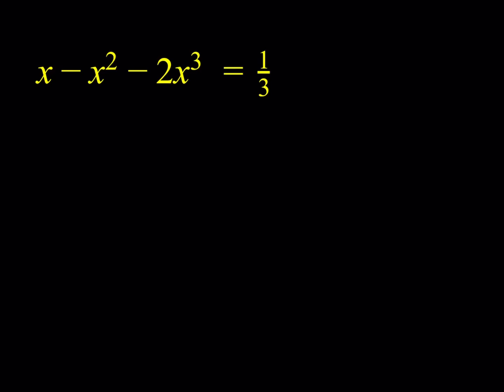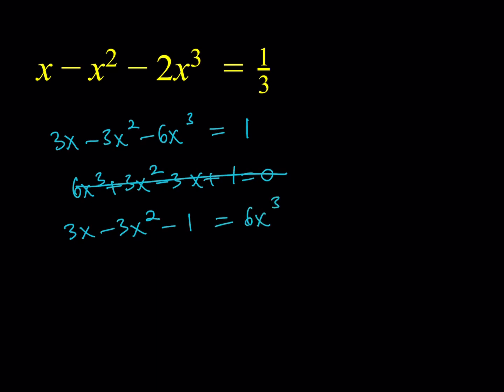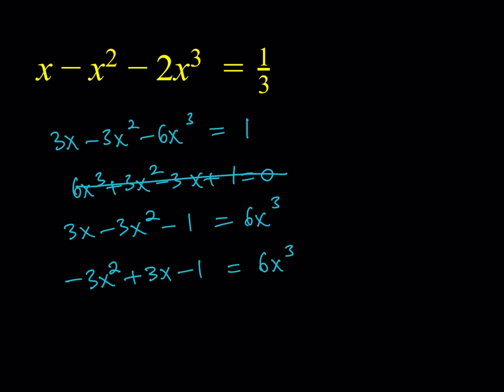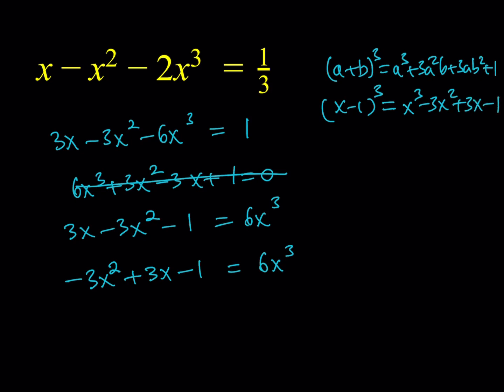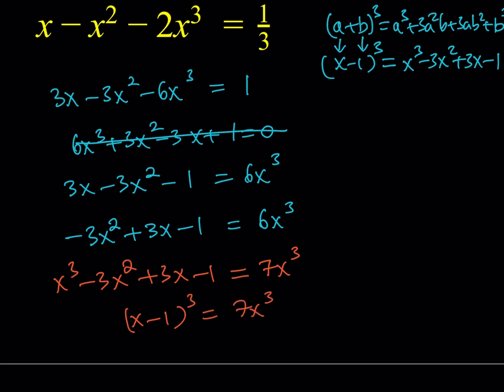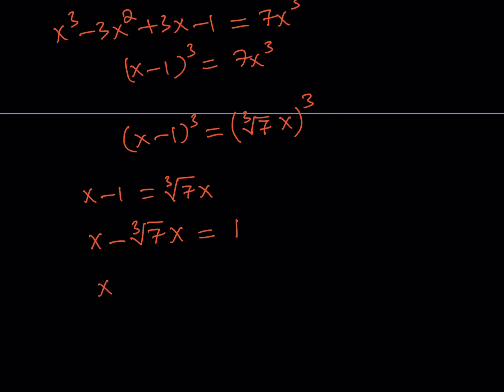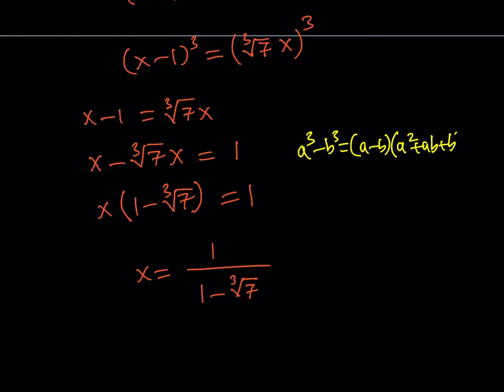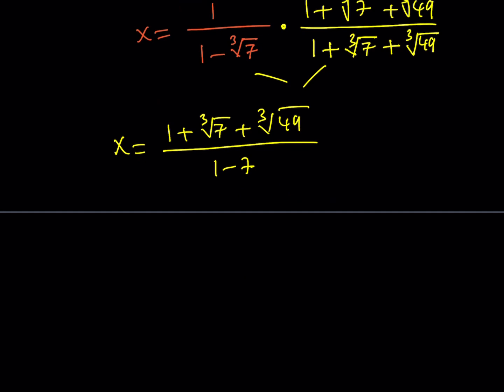Solving a cubic equation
This video is about a cubic equation